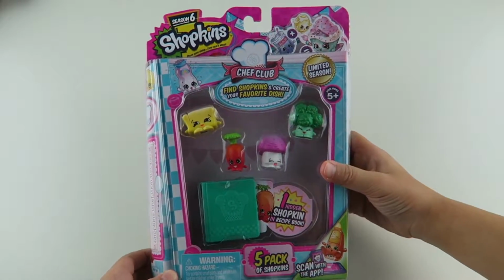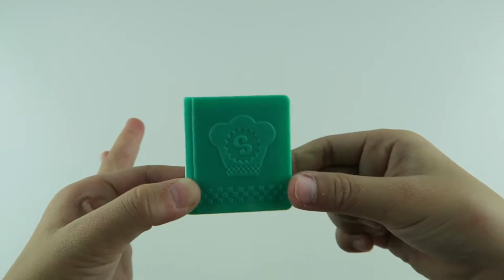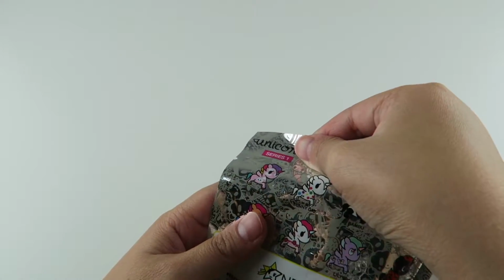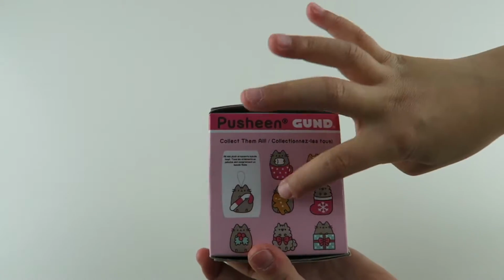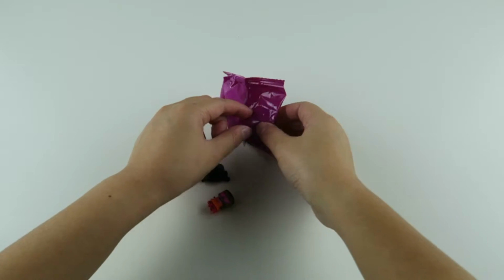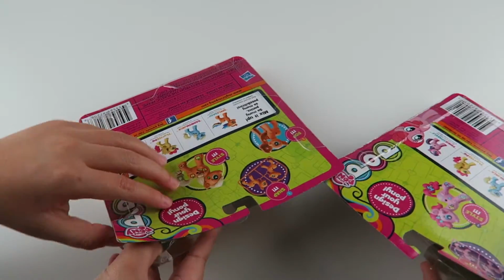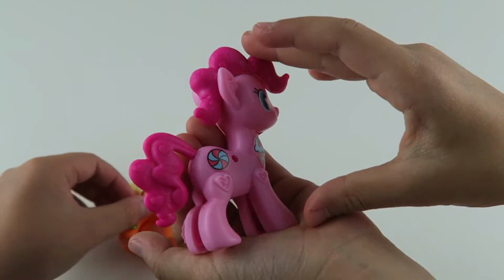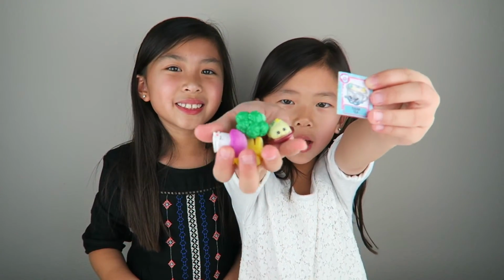We Won A Giveaway From Toy Surprise Club!! | Giveaway Prize Unboxing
We won a giveaway from our friends at Toy Surprise Club! In today’s video we are doing a haul and unboxing of everything we got.